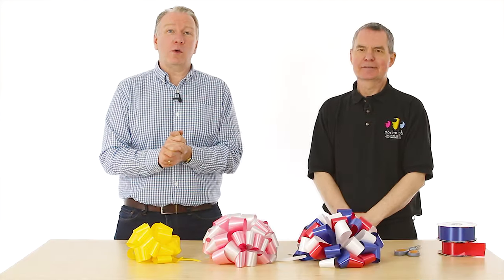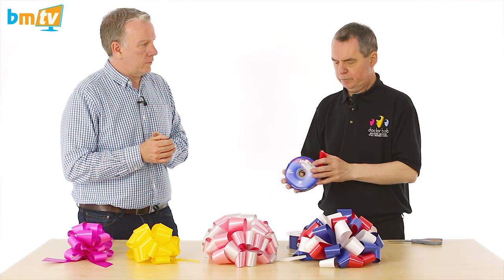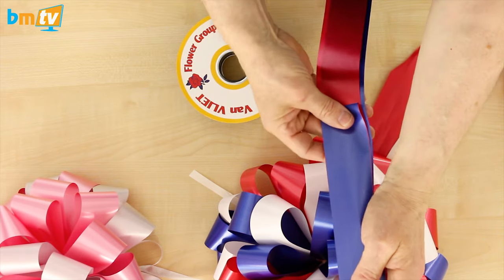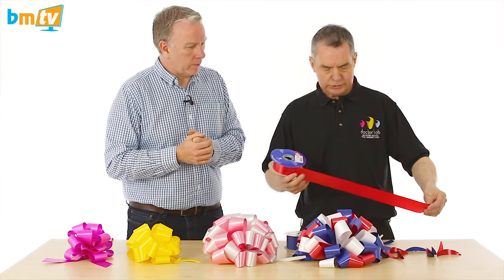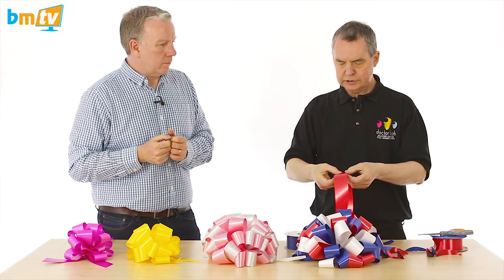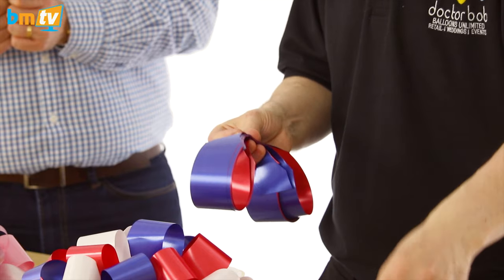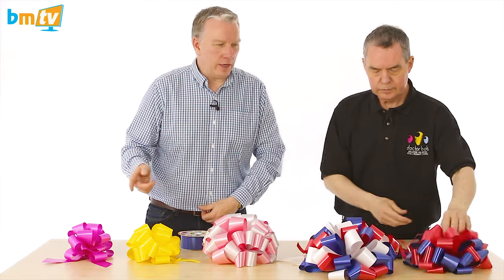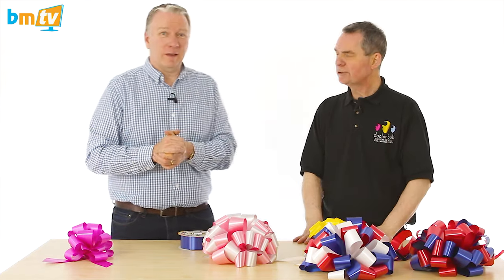How to Make Pom Pom Bows - Balloon Basics 23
This time on BMTV on Balloon Basics, Dr Bob Armstrong returns to show us how to make Pom Pom bows from florist ribbon. This easy decoration works great as a balloon weight or on its own as a centrepiece!

If you fancy having a go at this yourself, you can find the florist ribbon you need on our